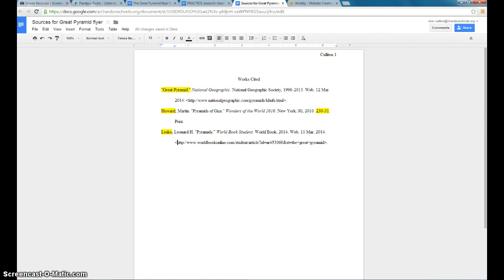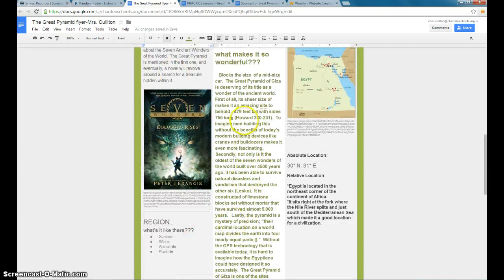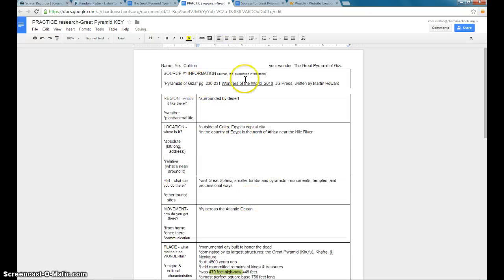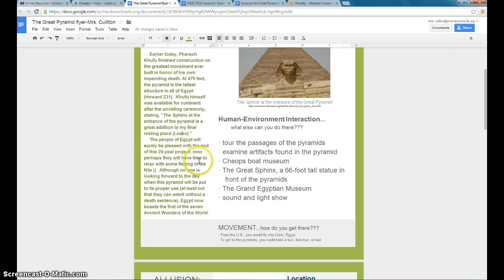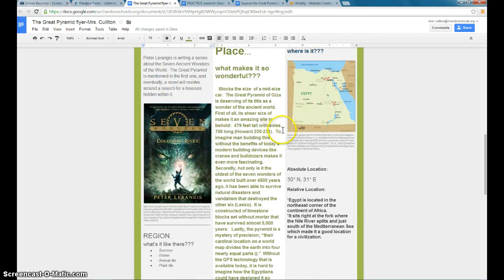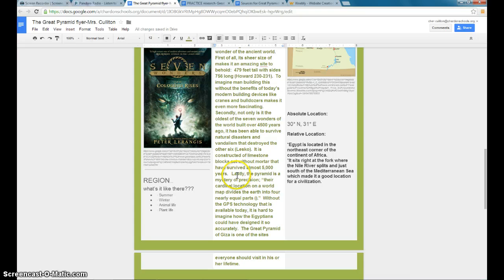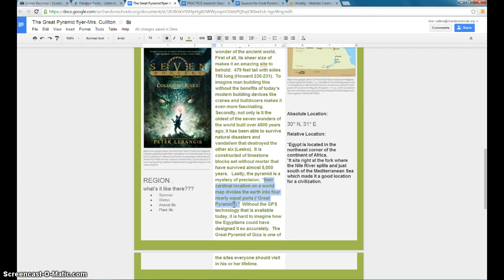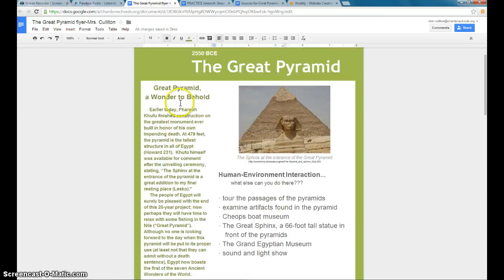adding parenthetical documentation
this screencast shows how to add parenthetical documentation to your pamphlet by looking at your research charts and works cited pages